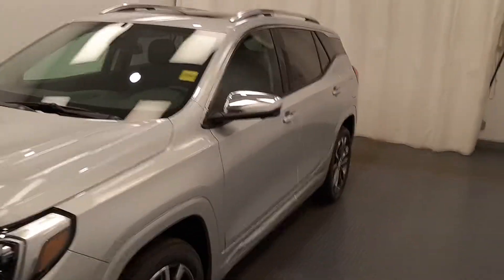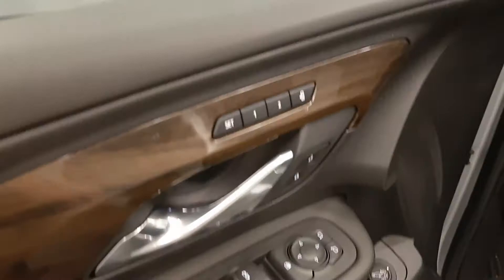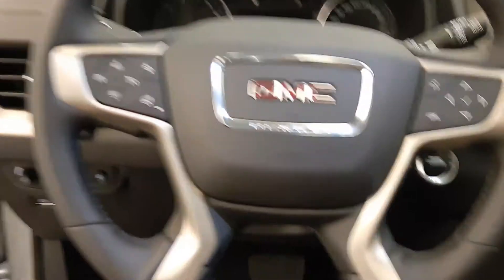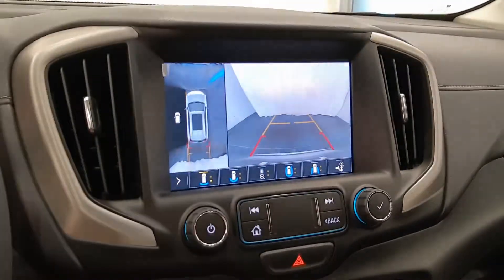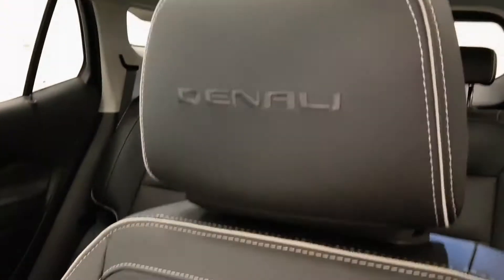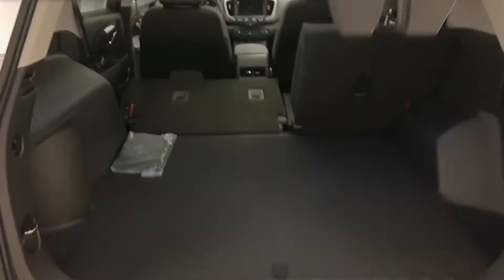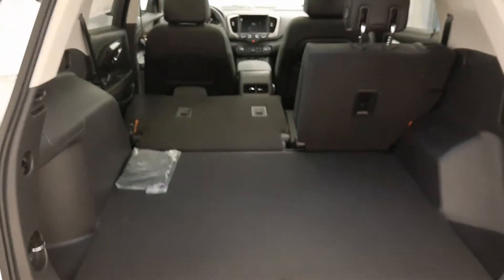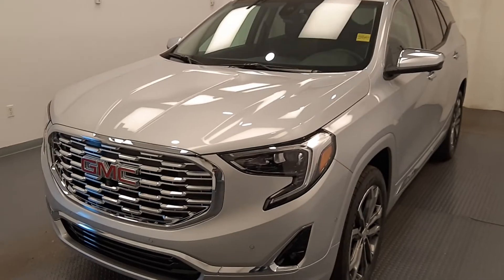2020 GMC terrain || 216127